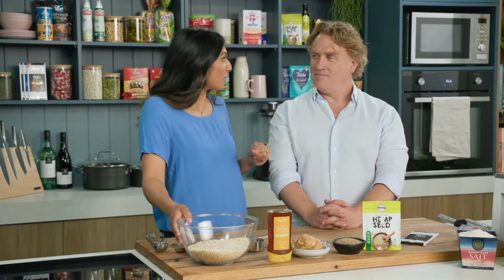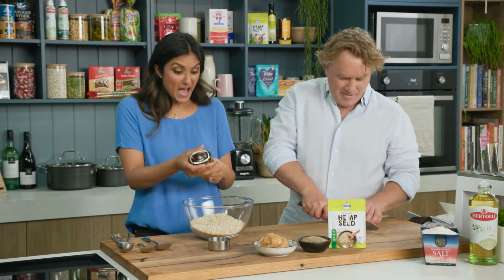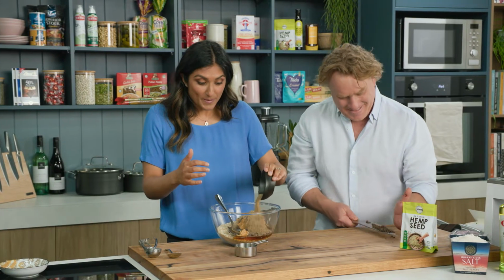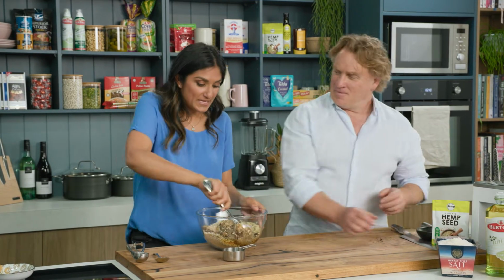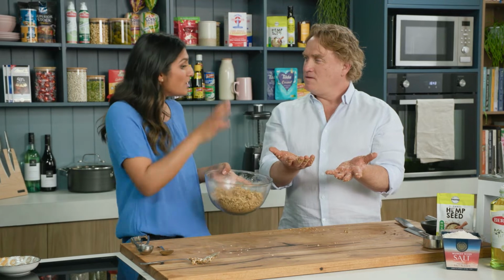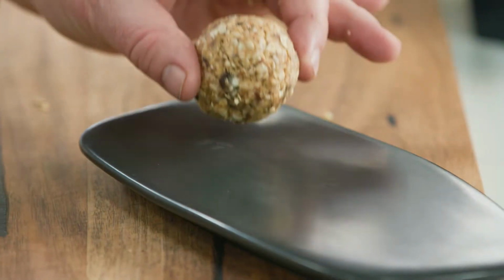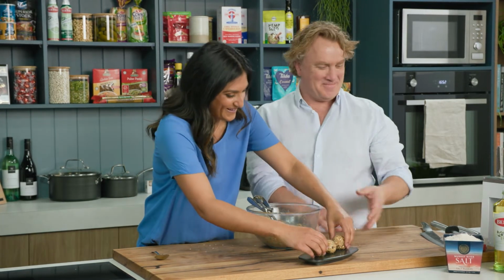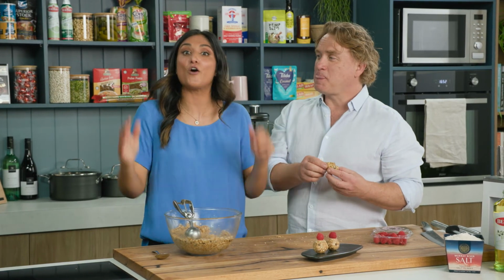Chocolate Oat Hemp Balls - Good Chef Bad Chef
Chocolate Oat Hemp Balls

Recipe by: Preeya Alexander
Time: 20 minutes + 2 hours chilling
Serves: Makes 15-20

Ingredients:
3 cups of quick oats
1 cup smooth peanut butter- not a natural one
½ cup mini chocolate chips
½ cup flaxseed ground
½ cup honey
1 heaped tbsp hemp seeds

Method:
Combine all the ingredients in a bowl and stir them together to combine them all well.

Place the bowl in the fridge for 2 hours so the mixture is chilled and easier to work with.

With your hands roll the mixture into balls – you can use a small ice-cream scoop to help.

Eat immediately or fridge for later.